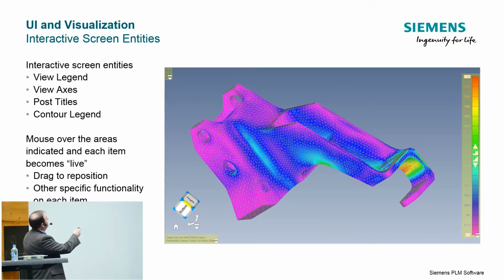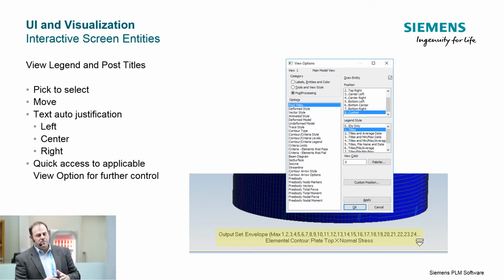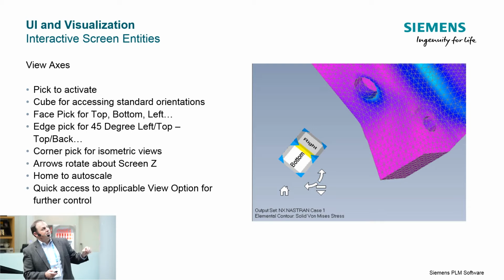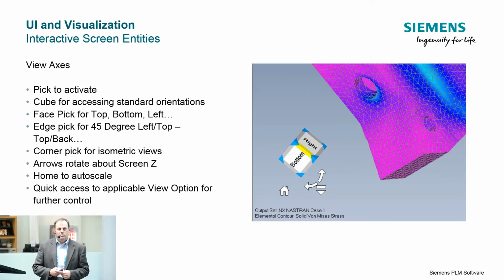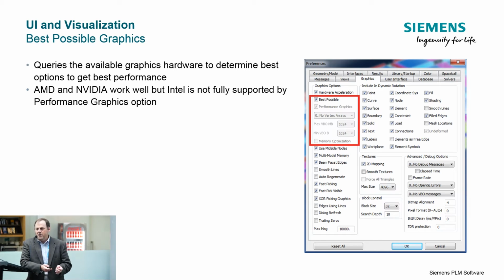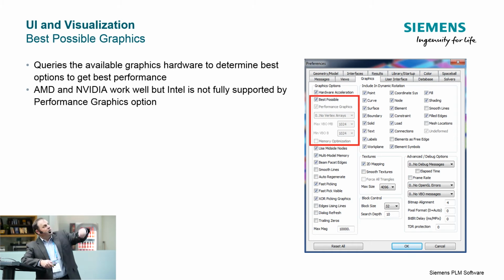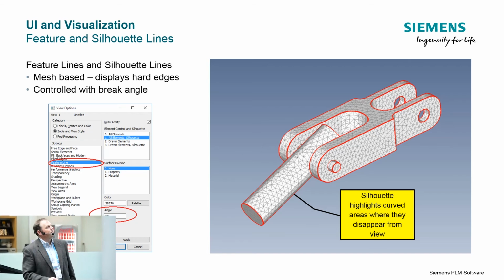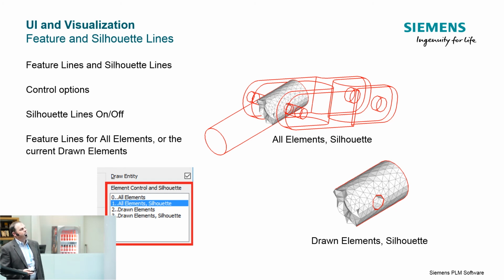Femap 12. Что нового в пользовательском интерфейсе и визуализации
Доклад «Что нового в Femap 12», Энди Хейнс, руководитель группы разработчиков Femap.